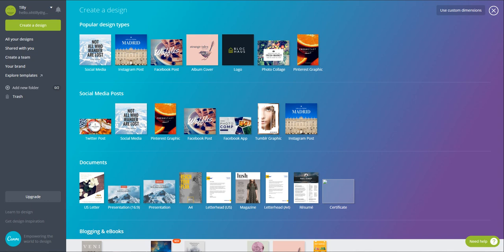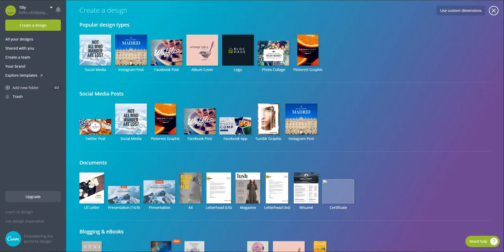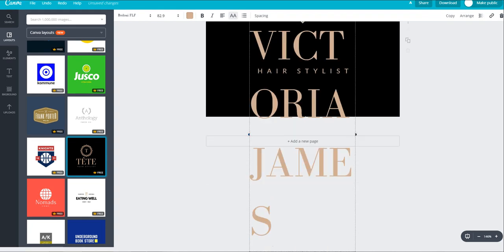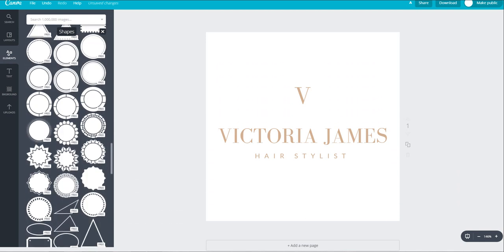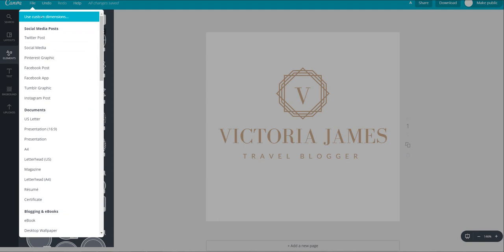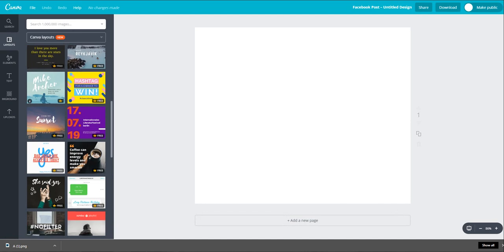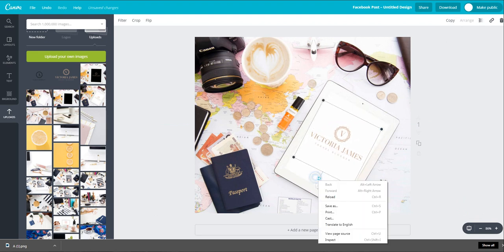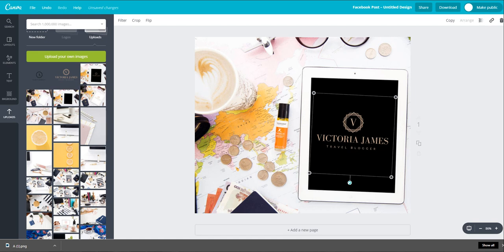How to Create a Transparent Logo in Canva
Great for adding to photographs or using as a watermark because it has a transparent background. This tutorial is for creating a logo in Canva with a paid account.
It's very affordable and so simple to use that I highly recommend it for all your graphic design needs.
You can upload any of your Oh Tilly Styled Stock photos into Canva and start creating right away.